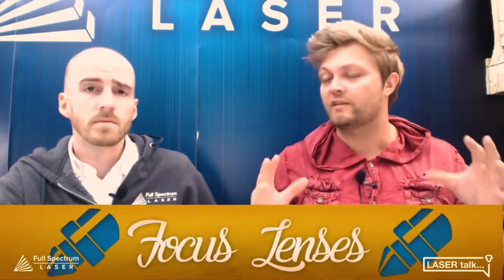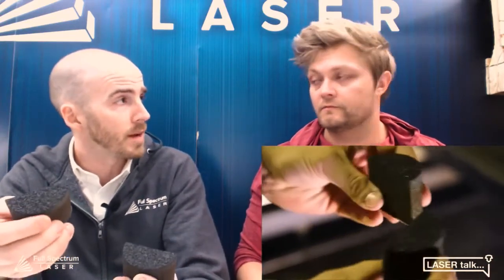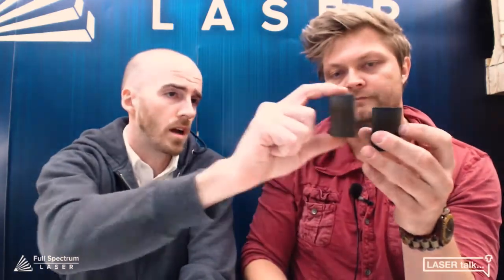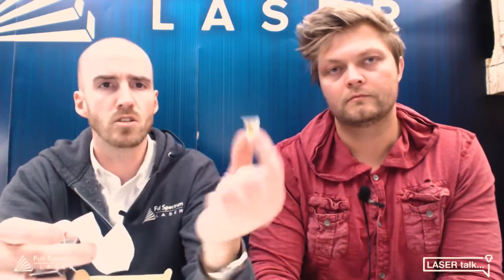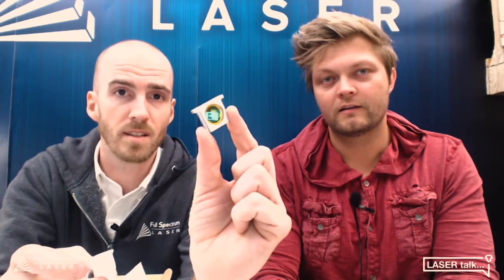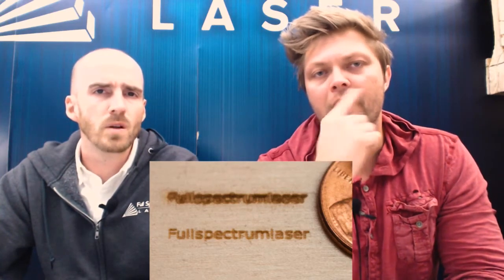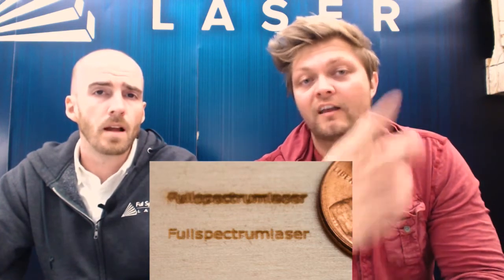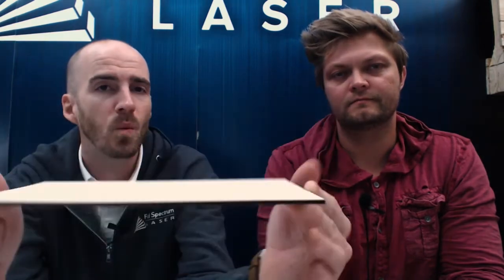Laser Talk - Using DIfferent Focus Lenses with Lasers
What do different focus lenses do when laser cutting and engraving?  On this episode of Laser Talk, Walker and Nick break down the differences between lens sizes and how they can affect the laser. Also, summer tips for your laser!